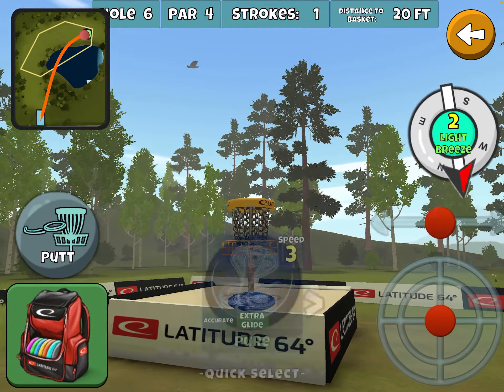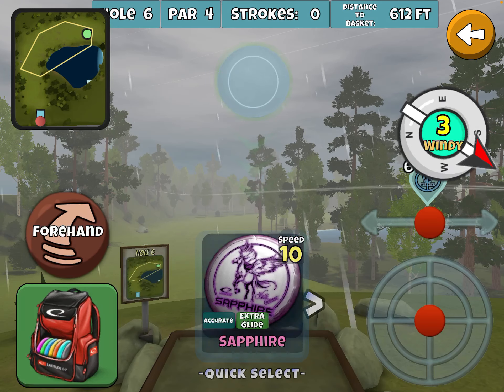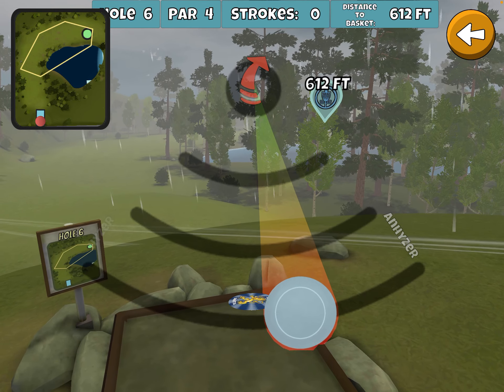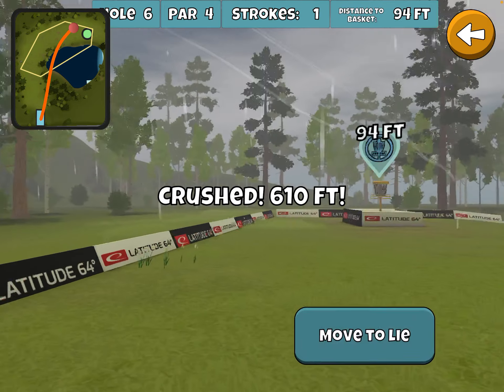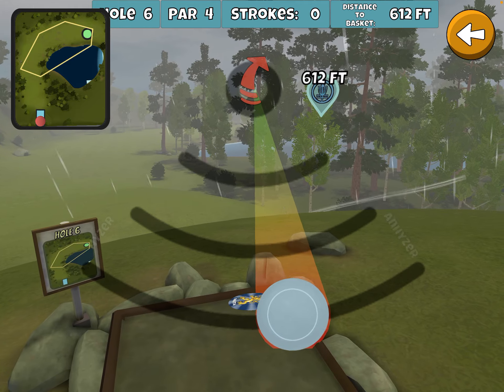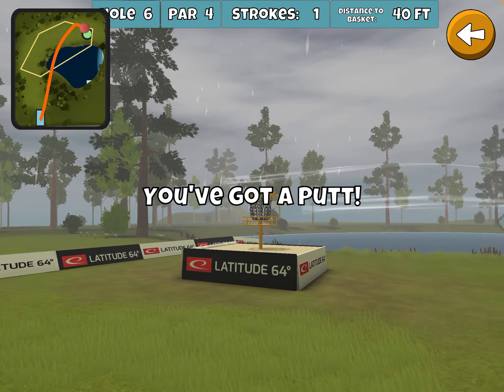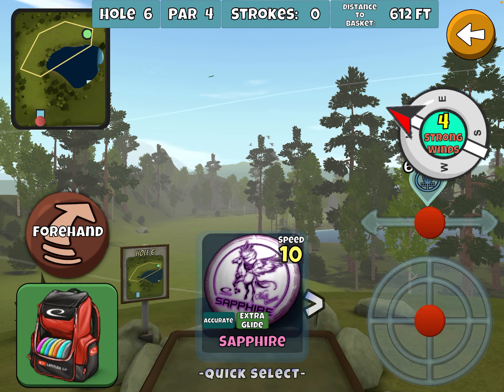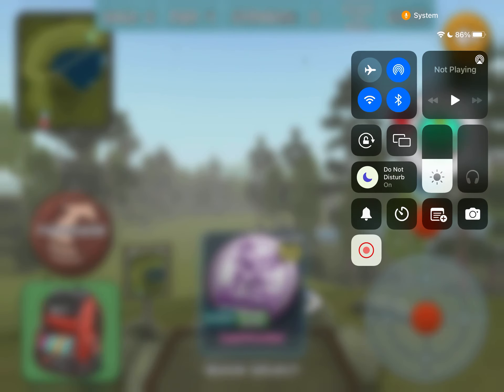Kaho Park, Hole 6 Shortcut : Disc Golf Valley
A bit of a high risk/high reward play for eagle